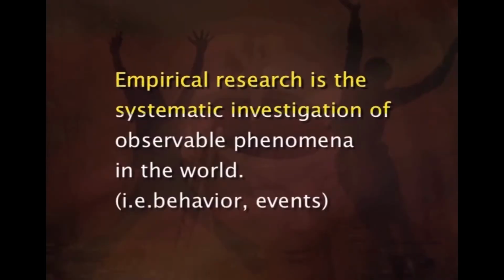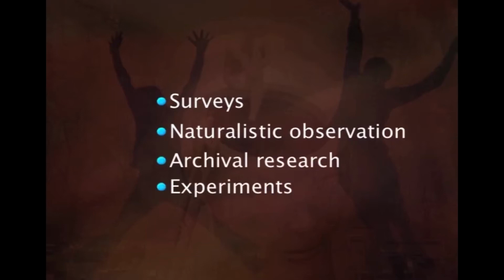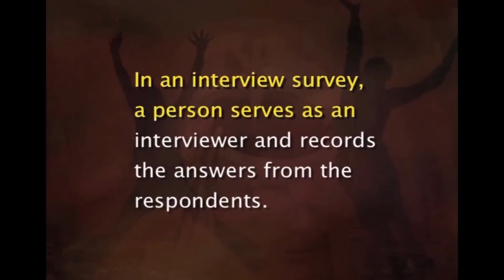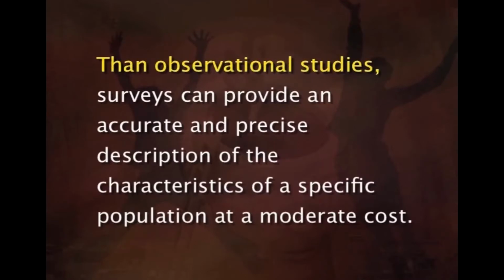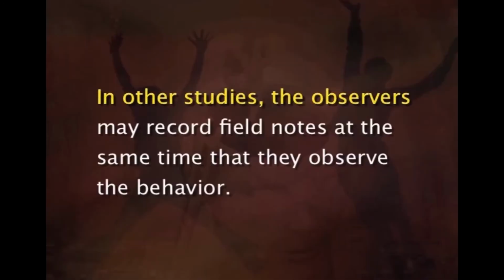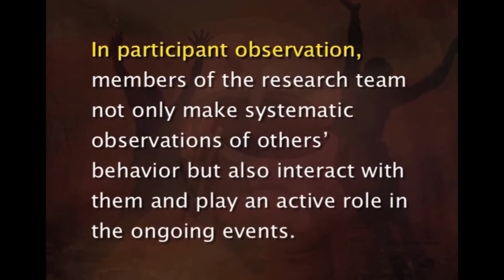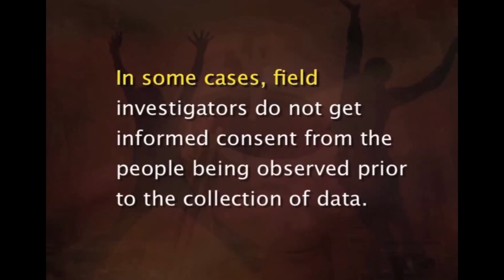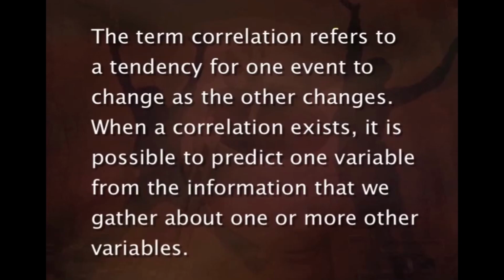W1 L4 Research Methods In Social Psychology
Research Methods In Social Psychology